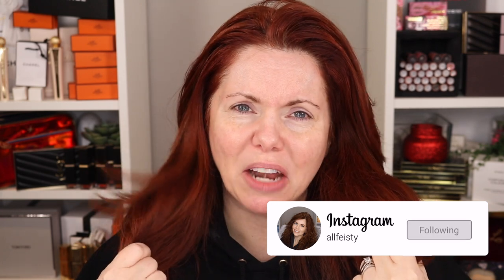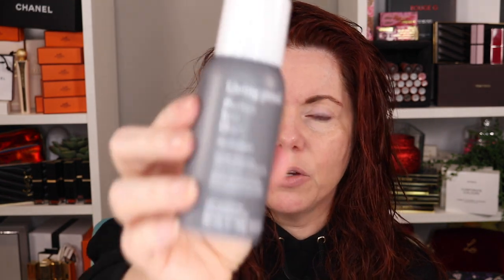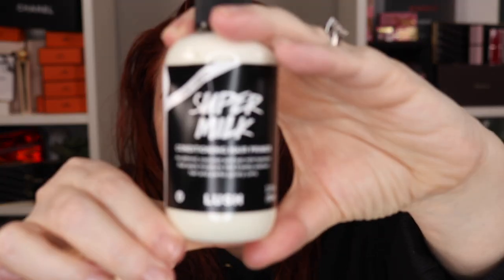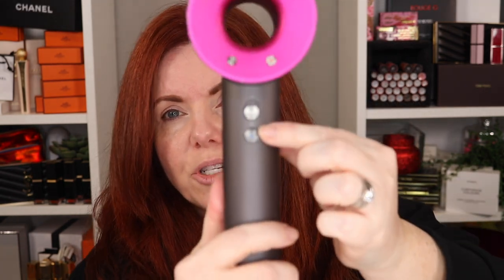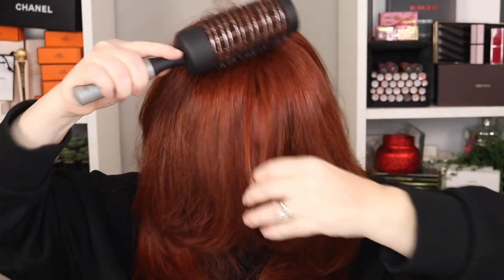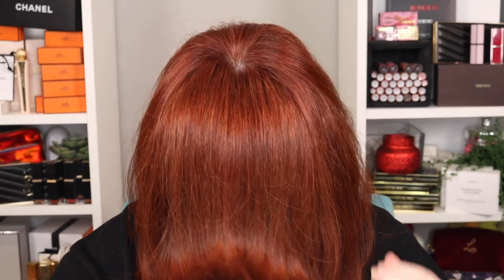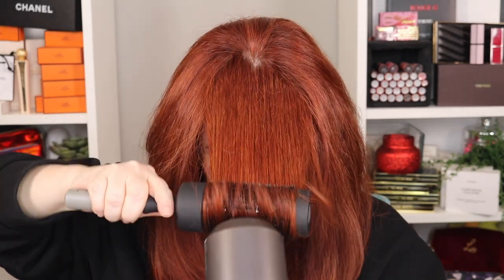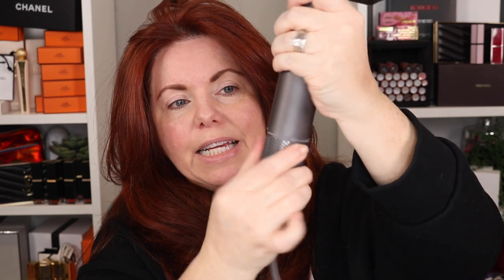HOW I BLOWOUT MY HAIR | DYSON HAIR DRYER GIVEAWAY!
Here you go!! Here are all the steps to my "everyday" blowout. There aren't a lot of steps and it really hinges on good products and good tools, like the Dyson hairdryer...which I'm giving away!!

*Sisley Revitalizing Fortifying Serum for Scalp
*Oribe Shampoo for Beautiful Color
*Oribe Conditioner for Beautiful Color
*Oribe royal Blowout Styling Spray
*DYSON Hair Dryer

Follow me on this channel and post a comment on this video with a way to contact you - IG name and/or email and why you want to try the Dyson!
You must be a resident of the US and Canada
You must be over 18

*Hourglass N° 6 Tapered Blender Brush
*Rae Morris Jishaku Brush 8: Medium Point Shader